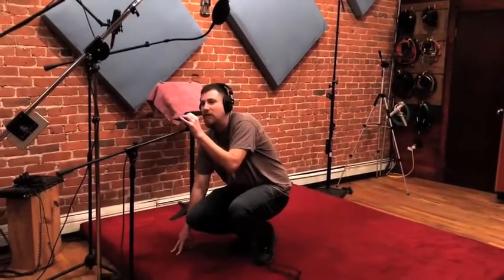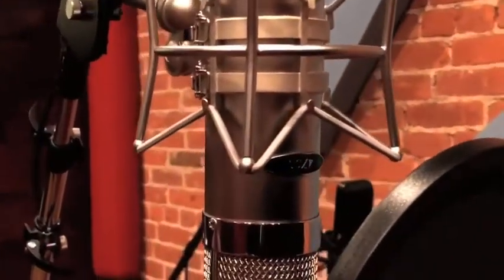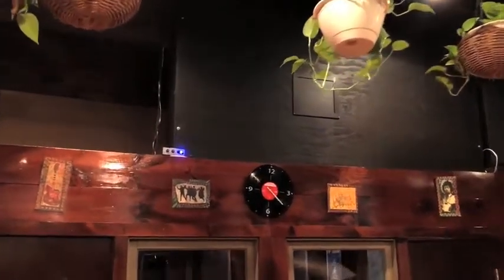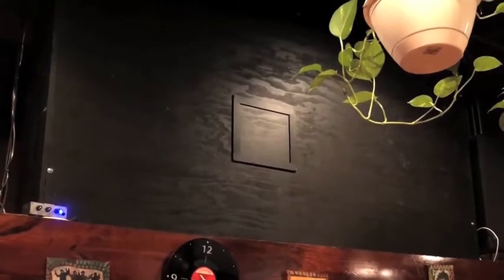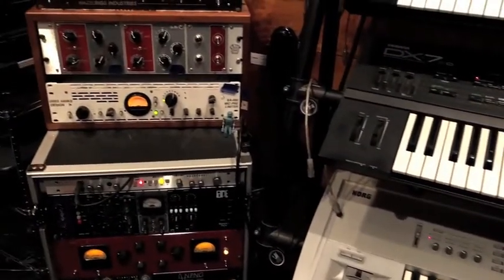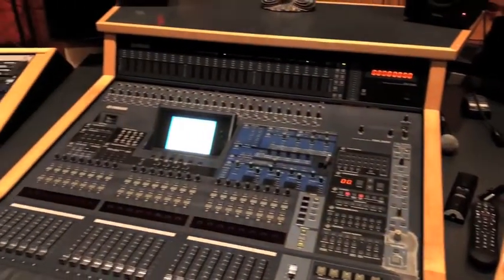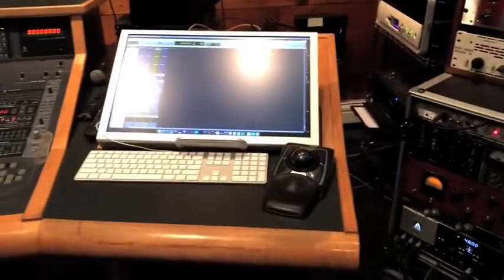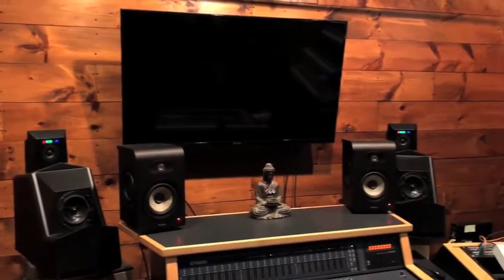Audio Production in Quincy, MA / Big T Productions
If you are looking for a full service audio production studio, look no further! Adam Brass of Big T Productions will help you record your track, master audio and deliver the highest quality possible! Call today to book 4 or 6 hours in the studio and get your career on track!

• Audio Recording
• Music Production
• Mixing
• Commercials/V.O.
• Audio Education
• Live Recording

Big T Productions
78A Sagamore St.
N. Quincy, MA 02171